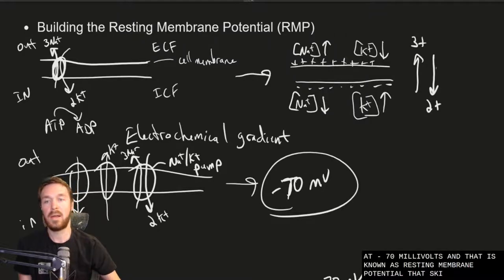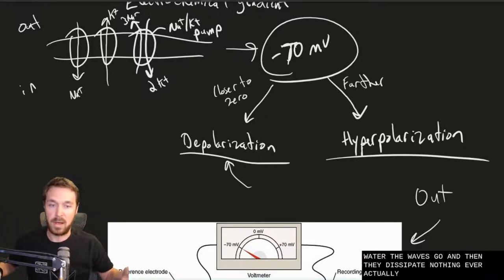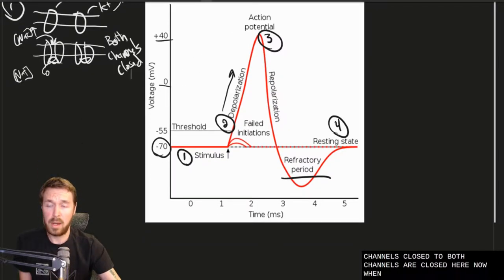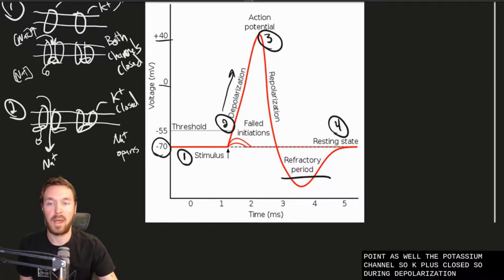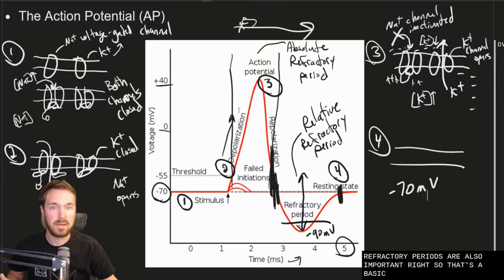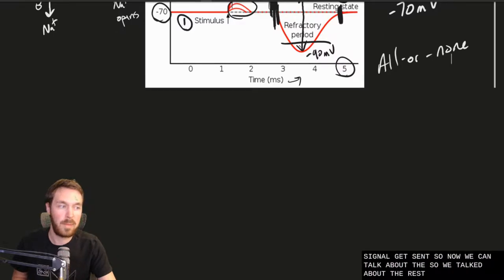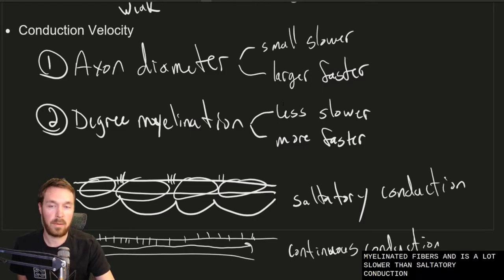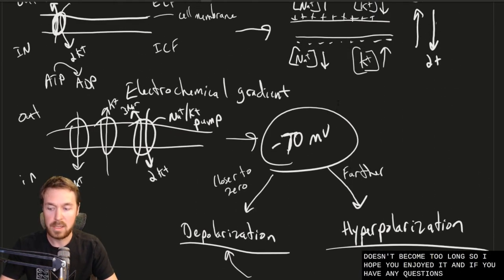Resting Membrane Potential and the Action Potential - Anatomy & Physiology 2, Ep. 2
On overview of generating resting membrane potential, how the action potential works and propagates, how weak vs. strong stimuli are determined, and how different fibers send signals at different speeds.

Outro Music Attribution
Title: Ambient Piano Loop 87_7
Artist: Erokia

Outro Video Attribution:
Title: DNA Strand Rotate Loop with Alpha Matte
Author: Videvo